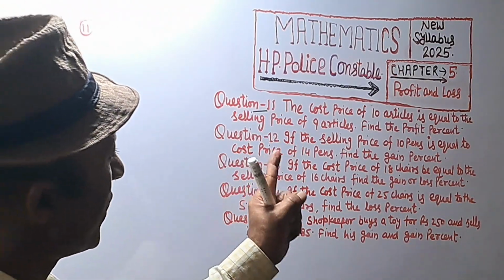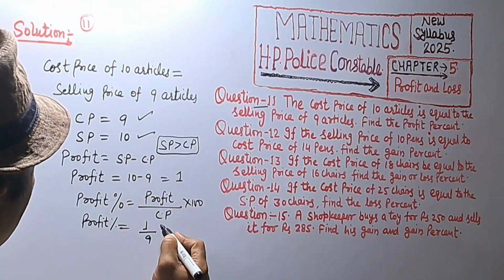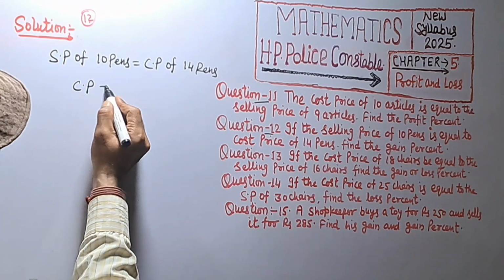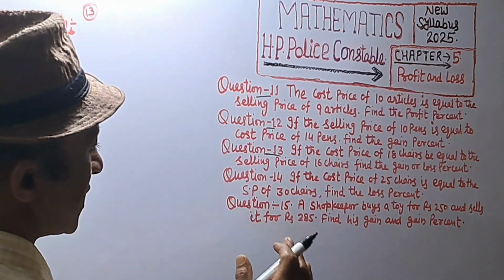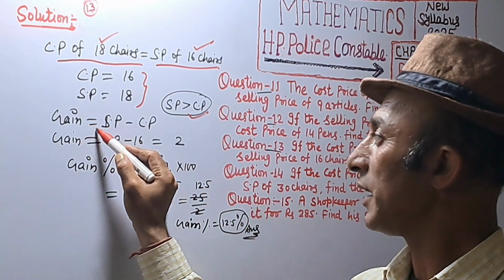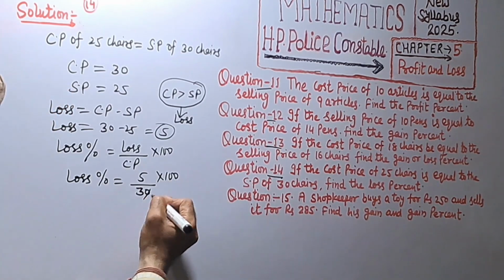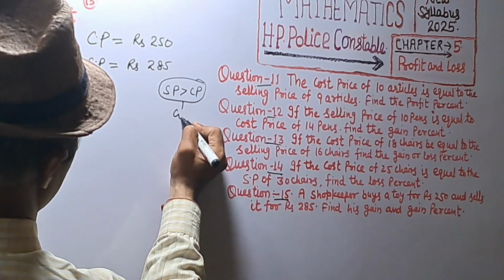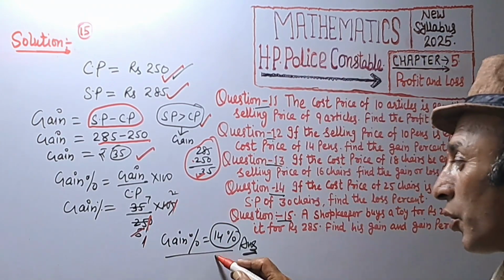🔴||MATHS ||| H. P.Police Constable || Latest Syllabus-2025 ||||Chapter-5|| ||Profit and Loss ||🔴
||MATHEMATICS || ||H. P. POLICE CONSTABLE||LATEST SYLLABUS -2025 || ||Chapter-5||Profit and Loss|| Question- (11 to 15) # howtoincreaseSubscribers# howtoincreaseviewers subscribersKaisebadhaye #@kamalThakurMaths how to grow on YouTube channel 2025 how to increase subscribers how to increase viewers on YouTube channel ⭕THANKS FOR WATCHING THIS VEDIO⭕